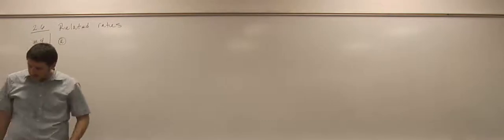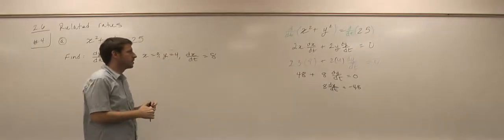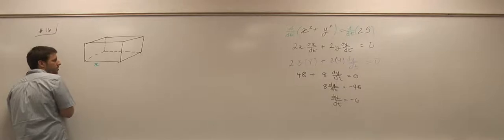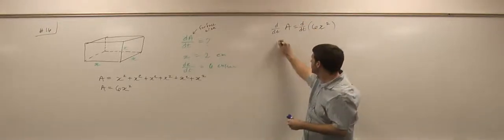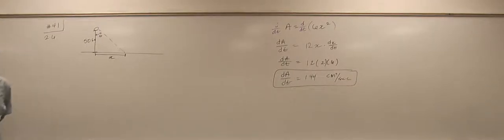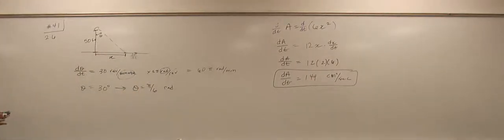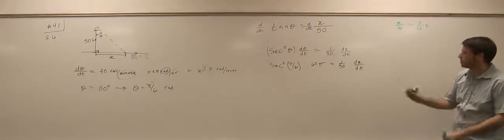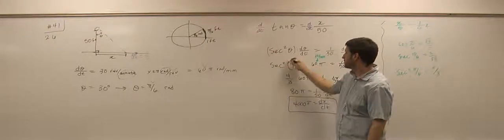181 Section2 6Review